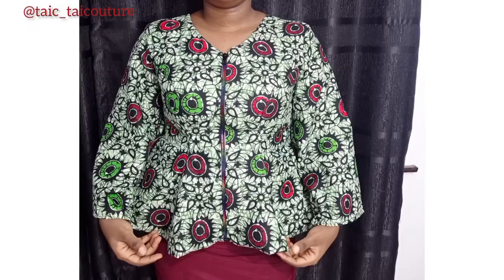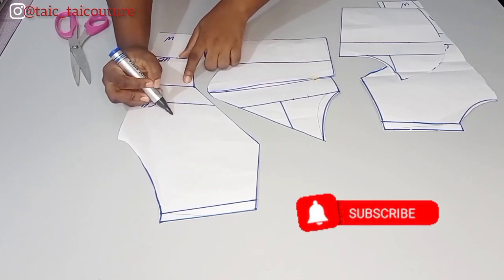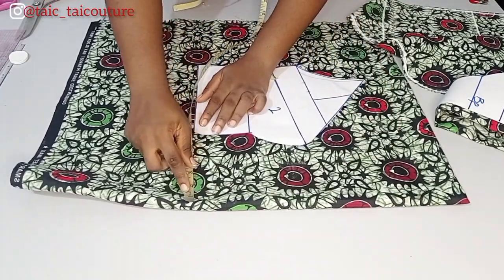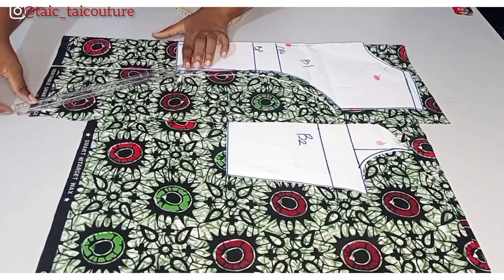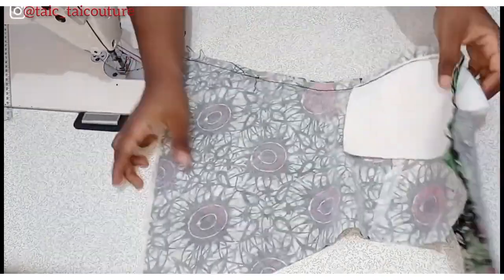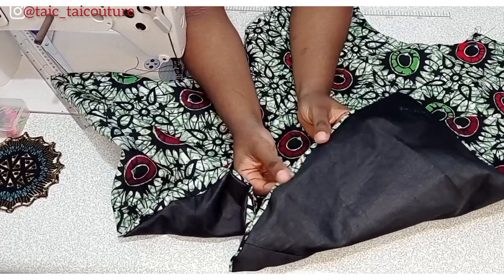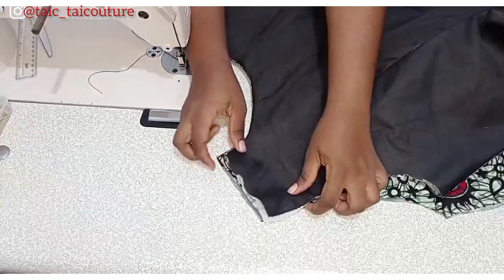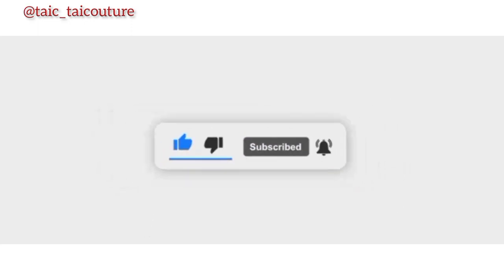How to Cut and Sew a TRENDY SIX PIECES PRINCESS DART BUSTIER BLOUSE TUTORIAL/Front zip/ Bell sleeve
This is a detailed tutorial on how to cut and sew an armhole princess dart bustier blouse with front zipper and bell sleeve from start to finish